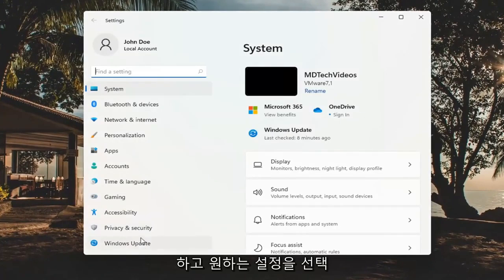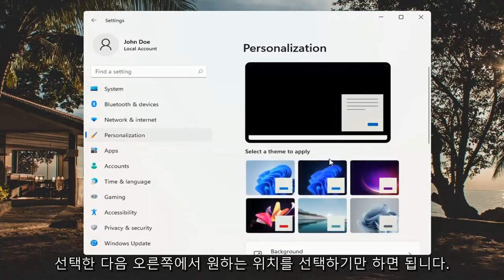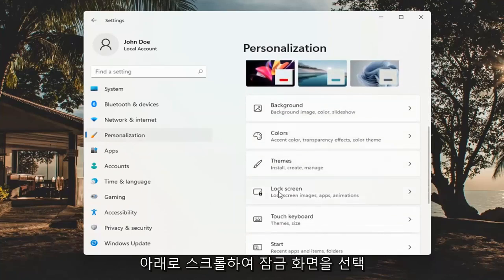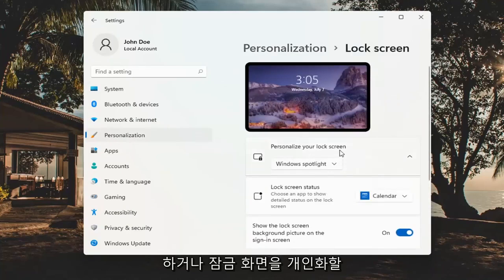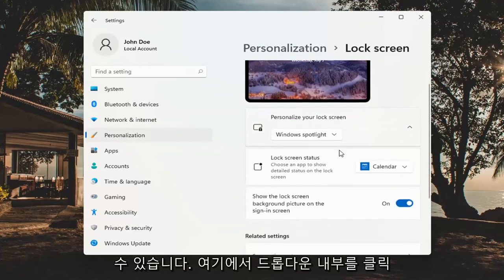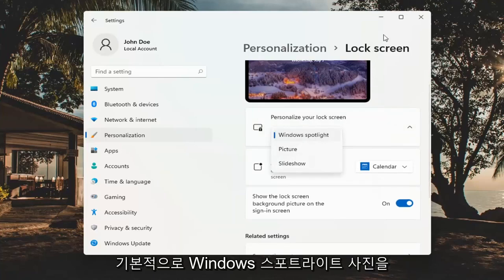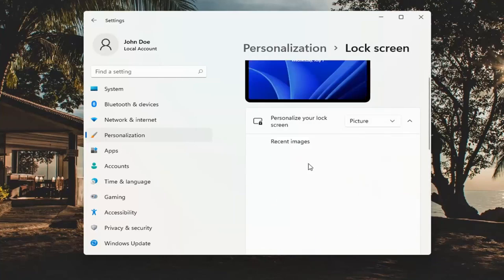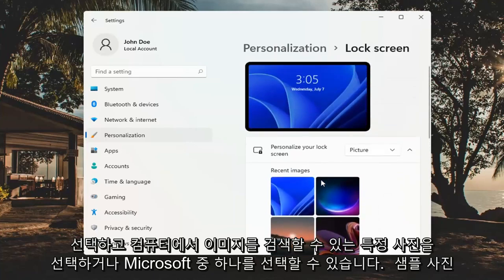윈도우 11 에서 잠금 화면을 원하는 사진으로 변경 하는 방법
Windows 11에서 잠금 화면 배경을 변경하는 방법 [자습서]

Windows 11에서 잠금 화면은 계정에 로그인하기 전에 항상 보게 되는 경험이며, 불필요한 것처럼 보일 수 있지만 데스크톱에 액세스하기 전에도 몇 가지 유용한 기능을 제공합니다.

이 튜토리얼에서 해결된 문제:
잠금 화면 배경 창 11
잠금 화면 배경 Windows 11이 변경되지 않음
잠금 화면 배경이 변경되지 않음
Windows 11 잠금 화면 배경이 변경되지 않음
잠금 화면 벽지

Windows 11 잠금 화면에서 Microsoft에서 제공하는 배경을 보는 것이 지겹습니까? 설정으로 이동하여 사용자 정의 배경 이미지를 선택하거나 이미지 그룹에서 사용자 정의 슬라이드쇼를 설정할 수도 있습니다. 설정 방법은 다음과 같습니다.

예를 들어 잠금 화면에서 현재 날짜와 시간, 캘린더 일정, 다른 앱의 알림을 볼 수 있습니다. Cortana와 상호 작용하고 Windows Spotlight를 사용하여 Bing에서 좋아하는 배경 이미지, 개인 사진 및 아름다운 이미지를 선보일 수도 있습니다.